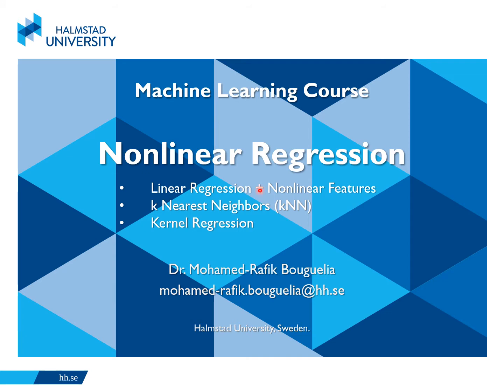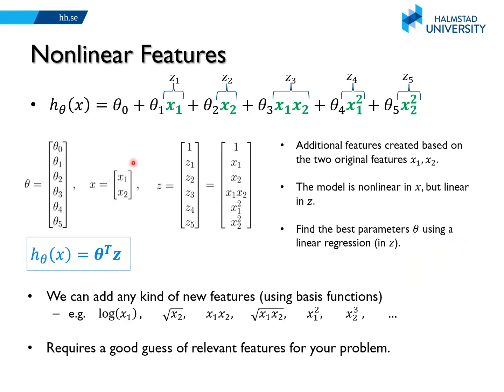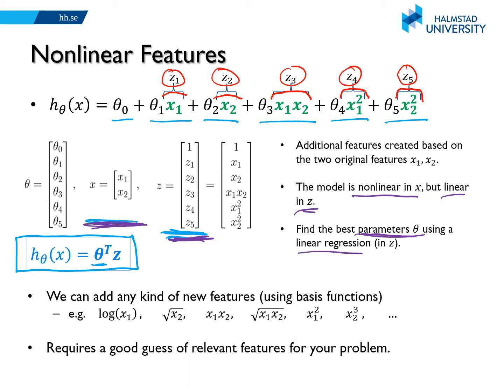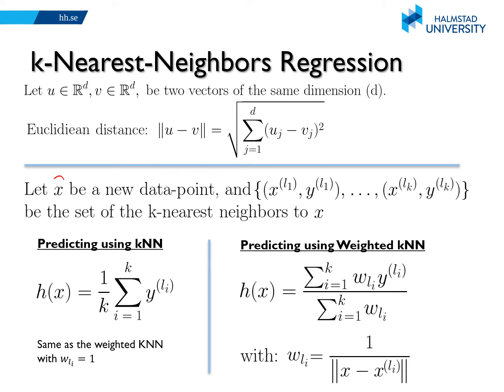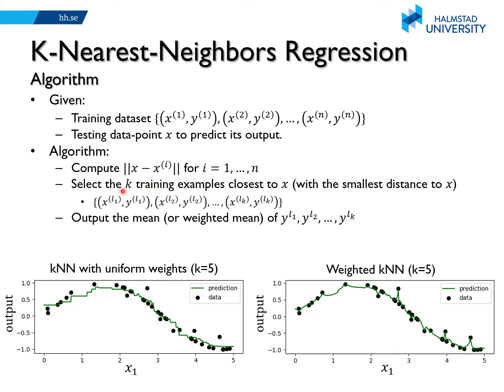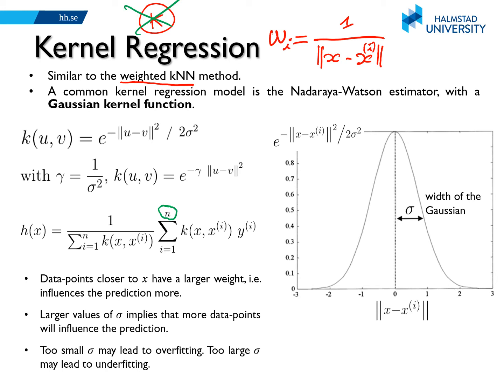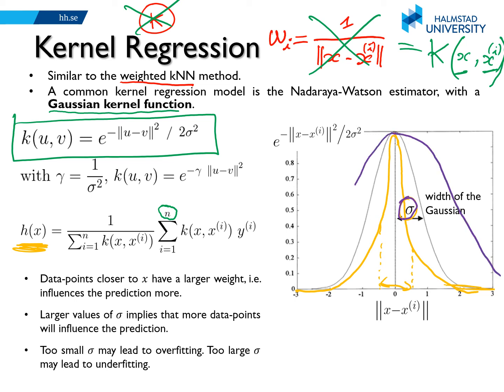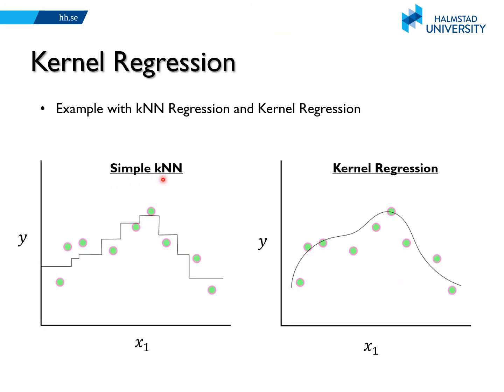Lecture 2 (Part 2) - Nonlinear Regression (with Kernels, kNN, Features) - Machine Learning Course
Machine Learning course taught by Dr. Mohamed-Rafik Bouguelia, at Halmstad University, Sweden.

After we covered linear regression in the previous part of this machine learning tutorial, in this part of the regression lecture we present nonlinear regression methods. First, the lecture describes how to train or fit a nonlinear regression model based on linear regression + nonlinear features; then, it presents the k-nearest-neighbors (kNN) method for regression (and the weighted kNN). Then it describes kernel regression using a Gaussian kernel function as an example.